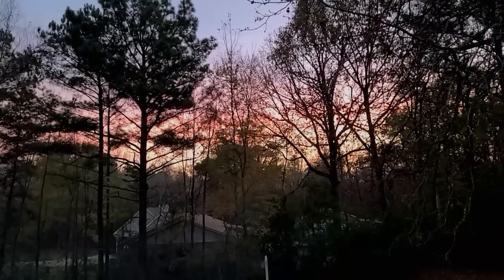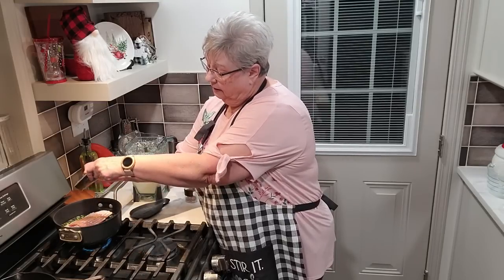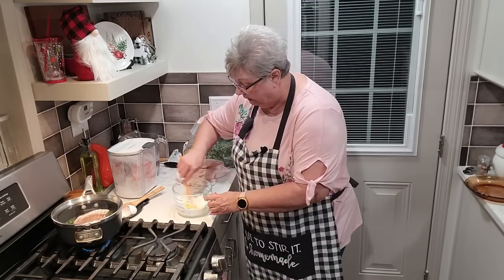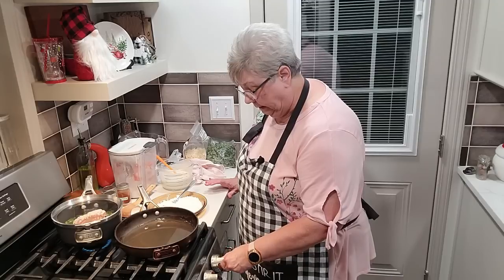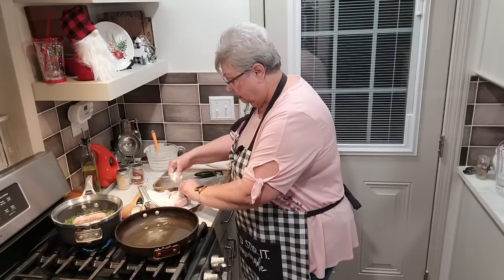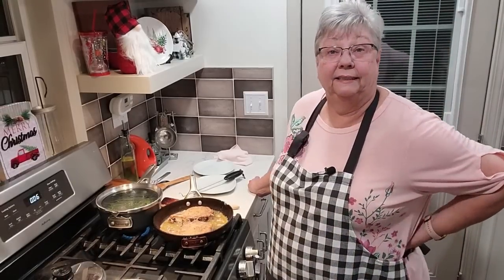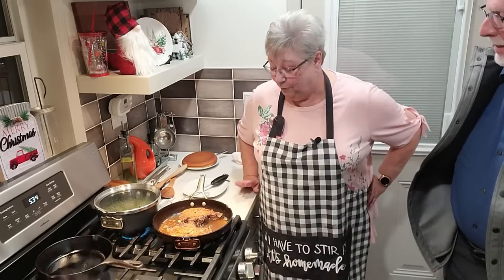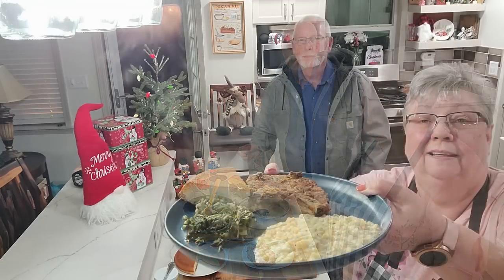Pork Chops, Creamed Corn, Turnip Greens, Cornbread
An amazing southern meal in just over 30 minutes. This is a quick, delicious, easy meal to put together on a weeknight and serve to your family. I hope you will give it a try. I don't have recipes for these but if you will follow the instructions in this video, I promise you will put an amazing, delicious meal on the table that will satisfy the whole family.

Karen & Paul

Write us at:
Food & Family

Amazon store: